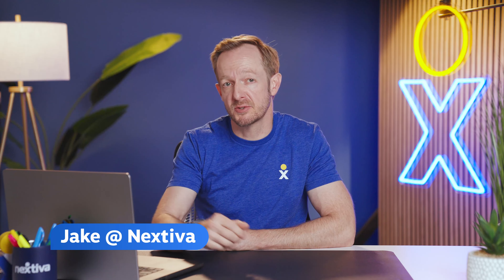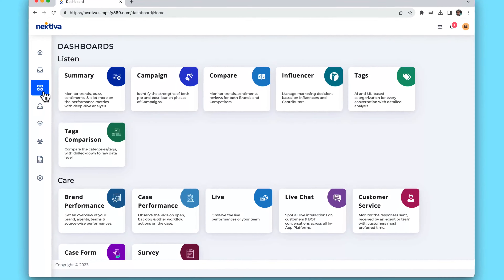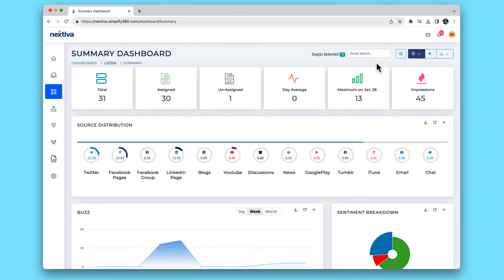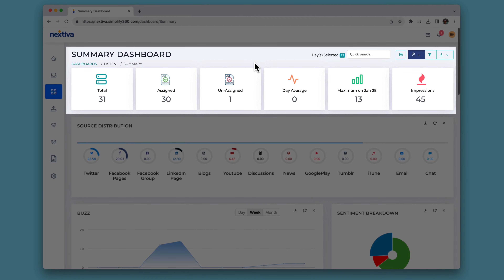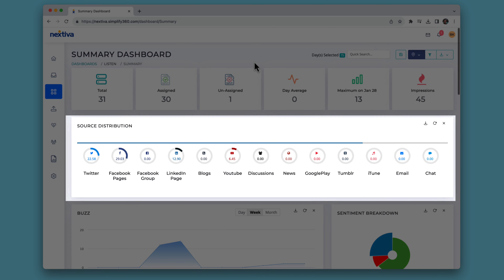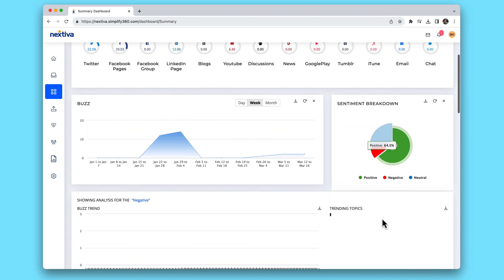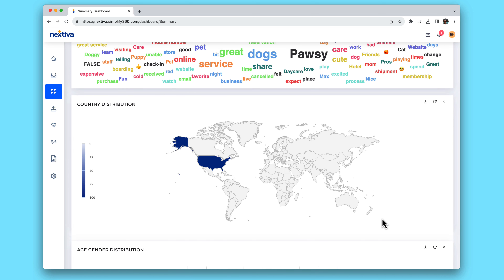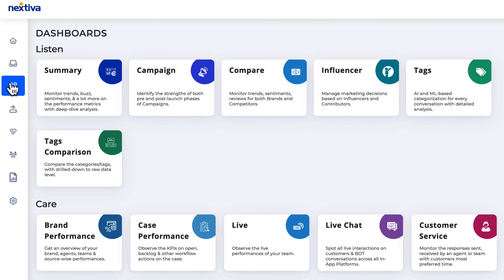Nextiva Social | Dashboard Overview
Nextiva gives you an intuitive view into your entire online presence with Dashboards. In this video Jake shows you how you can use Dashboards like a crystal ball to see how people view and interact with your brand on social media.